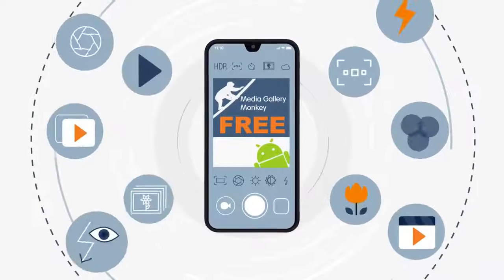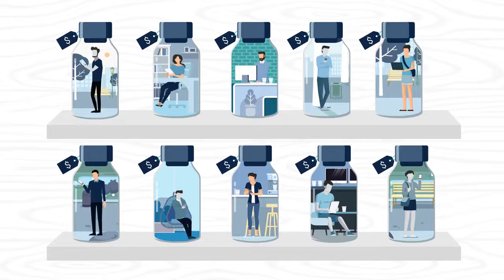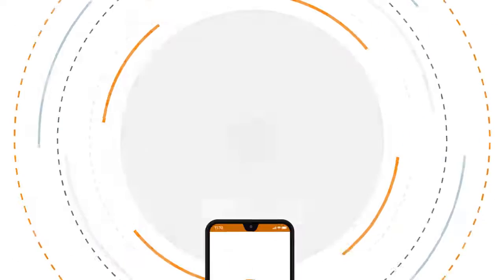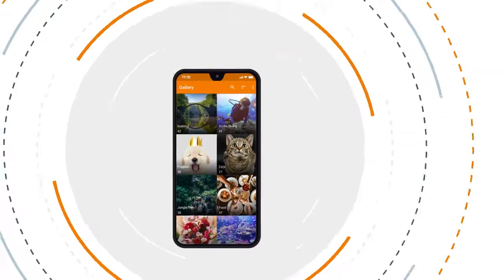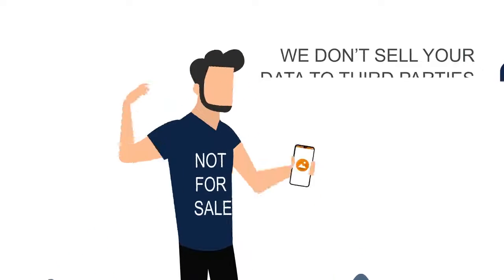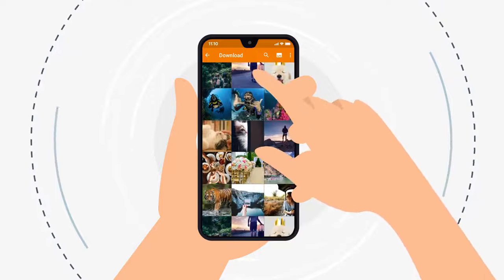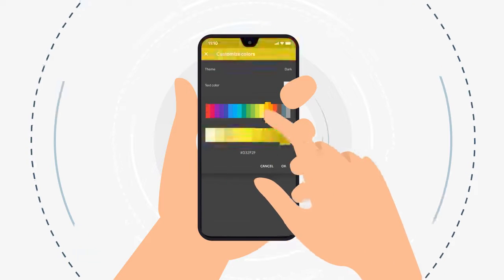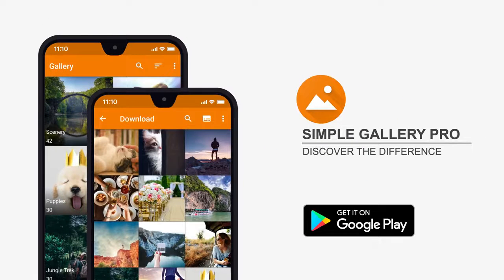Simple Gallery Pro: the leading open source Android media gallery app.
Photo editor & gallery. Crop pictures & edit photos offline, no wifi!

Simple Gallery Pro brings you all the photo viewing and editing features you have been missing on your Android in one stylish easy-to-use app. Browse, manage, crop and edit photos or videos faster than ever, recover accidentally deleted files or create hidden galleries for your most precious images and videos. And with advanced file-support and full customization, finally, your gallery works just the way you want.

ADVANCED PHOTO EDITOR
Turn photo editing into child's play with Simple Gallery Pro's improved file organizer and photo album. Intuitive gestures make it super easy to edit your images on the fly. Crop, flip, rotate and resize pictures or apply stylish filters to make them pop in an instant.

ALL THE FILES YOU NEED
Simple Gallery Pro supports a huge variety of different file types including JPEG, PNG, MP4, MKV, RAW, SVG, GIF, Panoramic photos, videos and many more, so you enjoy full flexibility in your choice of format. Ever wonder "Can I use this format on my Android"? Now the answer is yes.

Simple Gallery Pro's highly customizable design allows you make the photo app look, feel and work just the way you want it to. From the UI to the function buttons on the bottom toolbar, Simple Gallery Pro gives you the creative freedom you need in a gallery app.

RECOVER DELETED PHOTOS & VIDEOS
Never worry about accidentally deleting that one precious photo or video you just can't replace. Simple Gallery Pro allows you to quickly recover any deleted photo and videos, meaning on top of being the best media gallery for Android, Simple Gallery Pro doubles as an amazing photo vault app.

PROTECT YOUR PRIVATE PHOTOS, VIDEOS & FILES
Rest assured your photo album is safe. With Simple Gallery Pro's superior security features you can use a pin, pattern or your device’s fingerprint scanner to limit who can view or edit selected photos and videos or access important files. You can even protect the app itself or place locks on specific functions of the file organizer.

simple mobile tools.